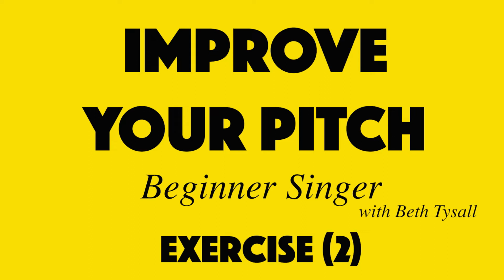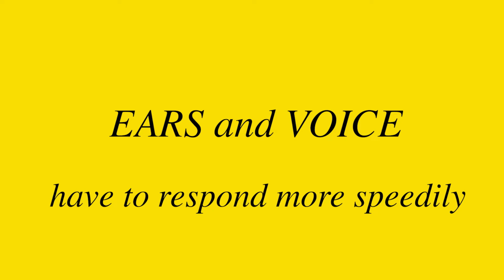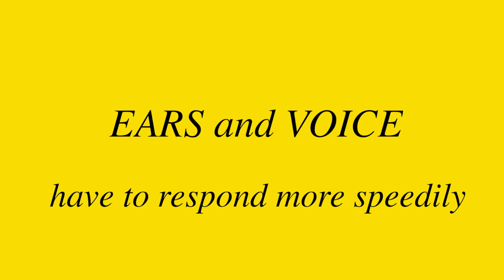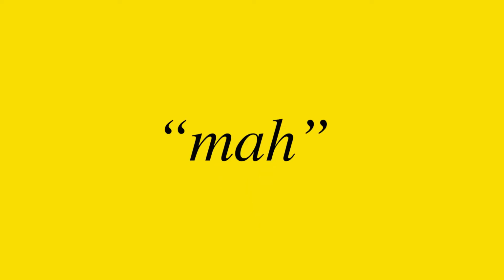Improve Your Pitch For Beginner Singers - Exercise (2)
UK Singing Coach Beth Tysall
 talks you through how to improve your pitch in singing.

Fiction Books:

Castle 285